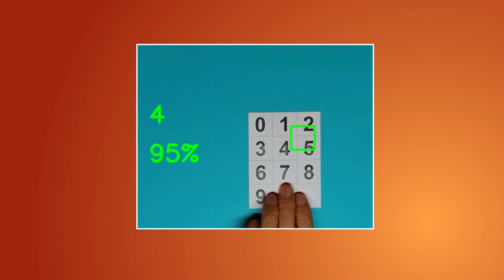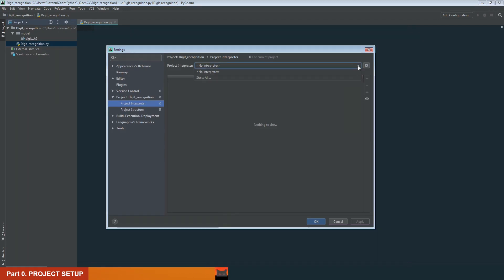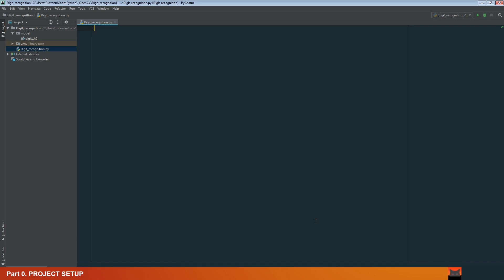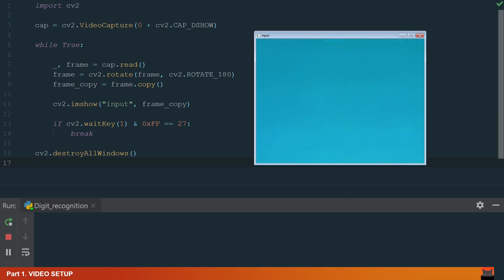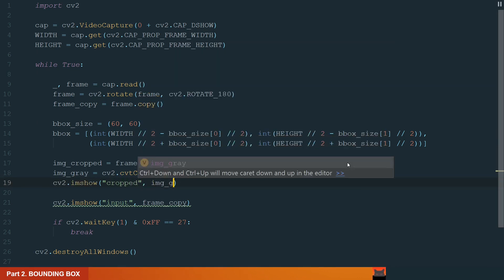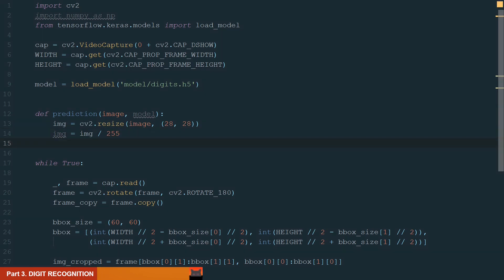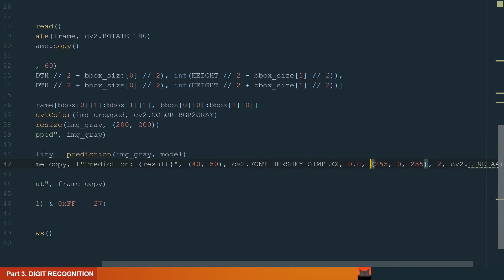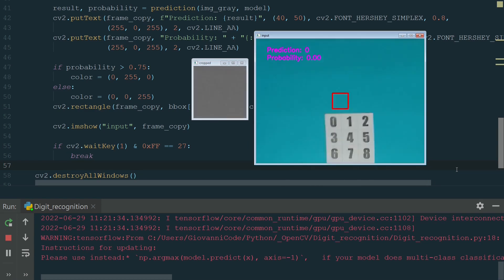Digit Recognition with Webcam | OpenCV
Learn how to recognize digits with your webcam using CNN.

---TIMESTAMPS---
00:00 | Intro
00:40 | Project setup
03:18 | Video setup
04:36 | Bounding box
06:46 | Digit recognition
10:24 | Outro

---TAGS---
GiovaniCode
Python
OpenCV
Digits
CNN
Model